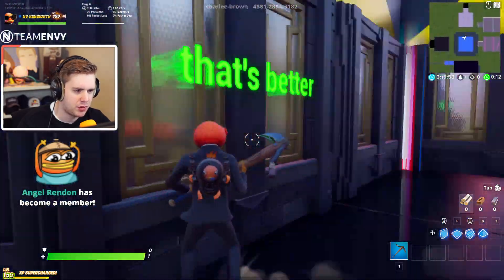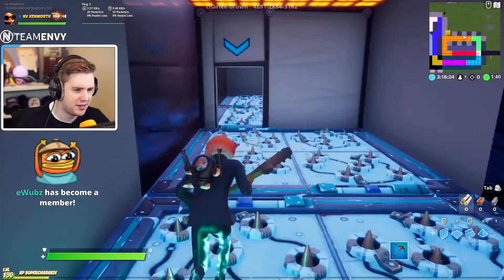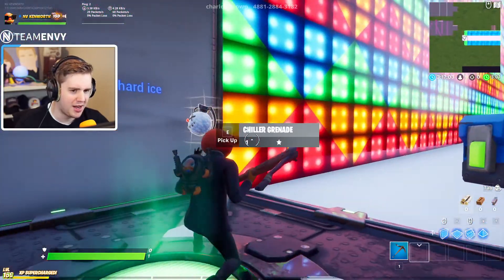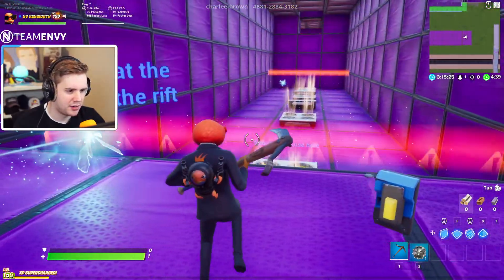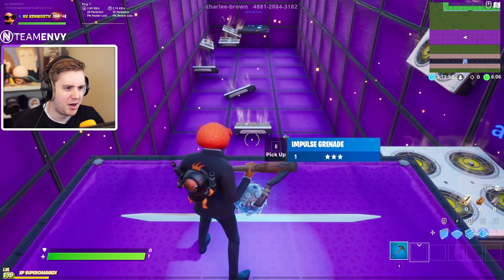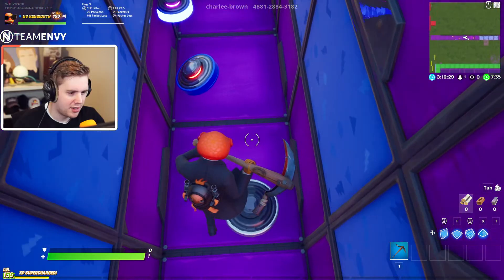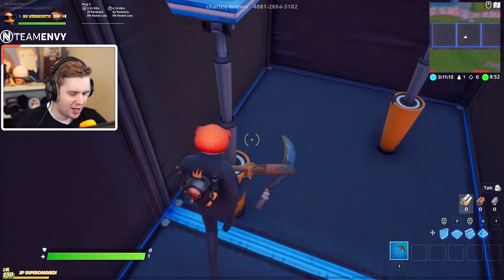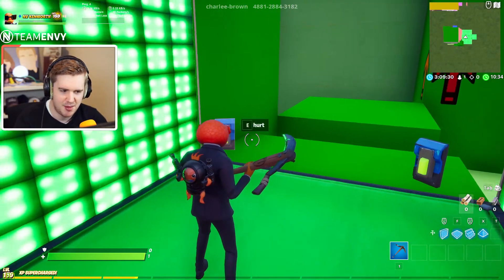I Found the BEST Deathrun while Streaming Fortnite! (Creative Mode)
I am an Epic Partner. Using my code in the shop gets me a cut of revenue!